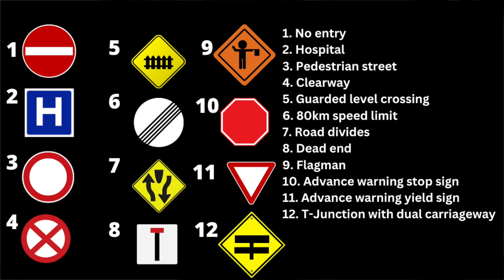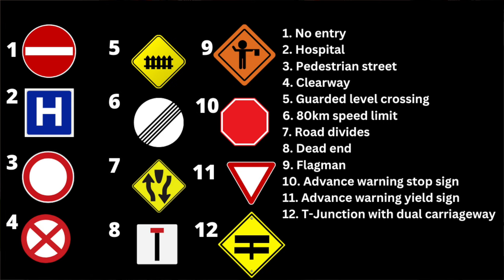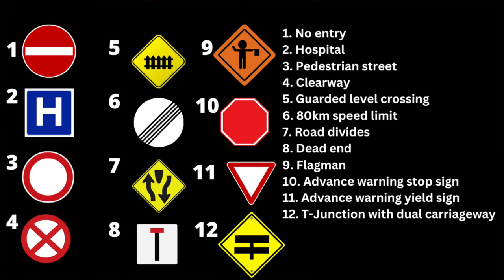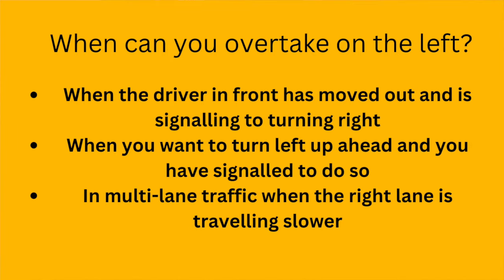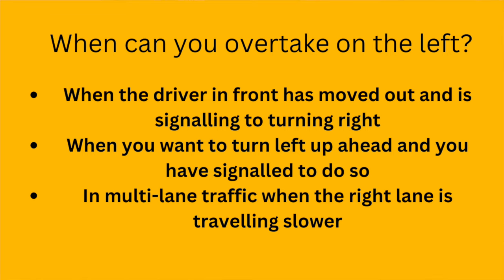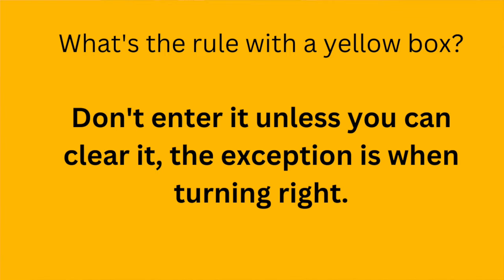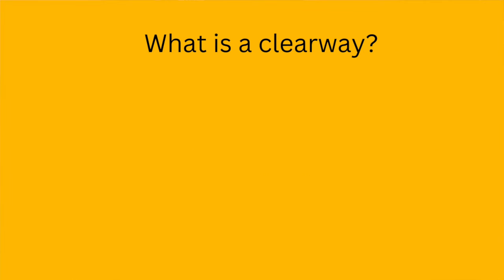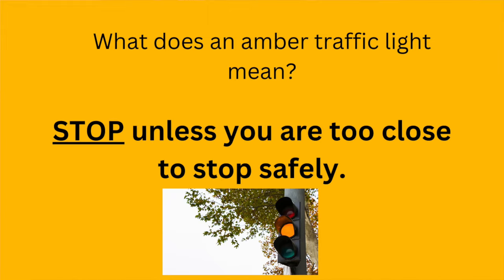Theory & Road Signs Video Every Learner Must Watch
If you are worried about the theory and signs they might ask you in the Irish driving test then you need to watch this video where I'll go throught the questions and signs you must know - useful if you haven't done any preparation for this part of the driving test.

If you wish to make a transfer to my bank this is my IBAN and BIC-
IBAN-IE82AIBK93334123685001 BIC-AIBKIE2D